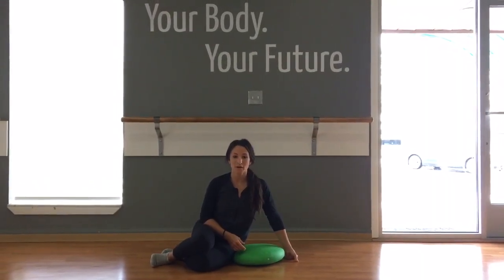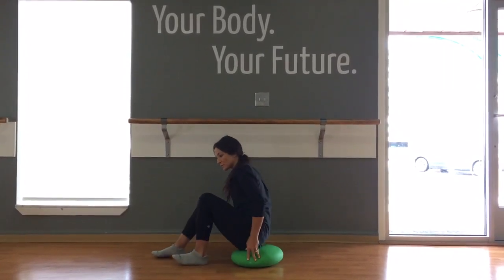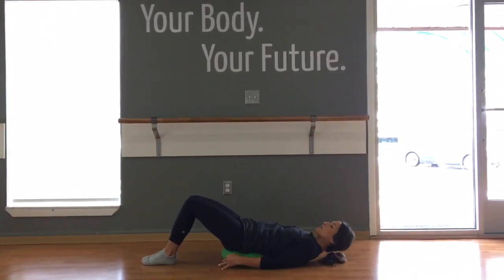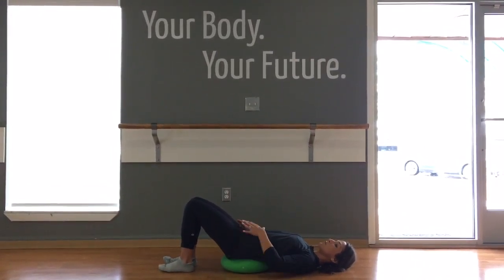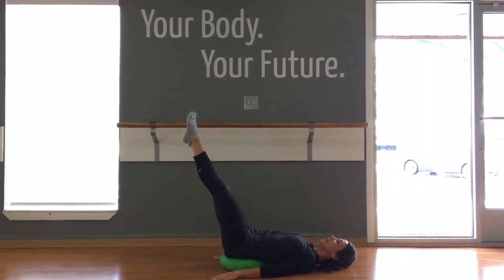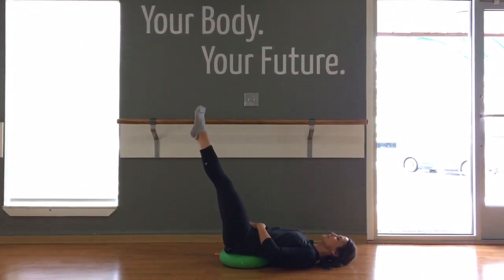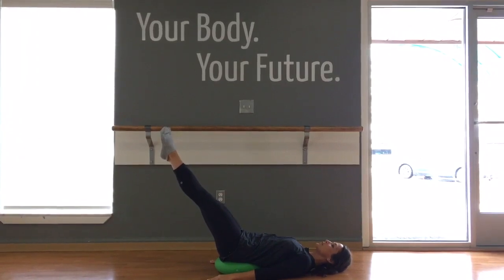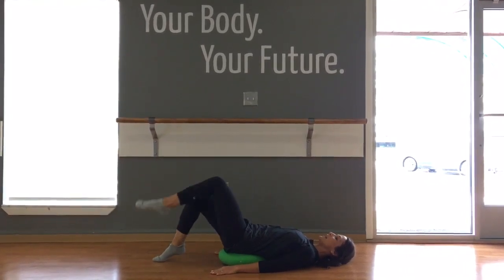Ab series on the green stability cushion with Jessie